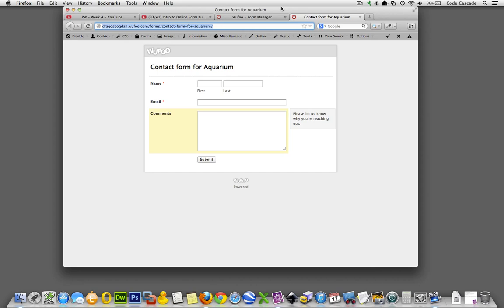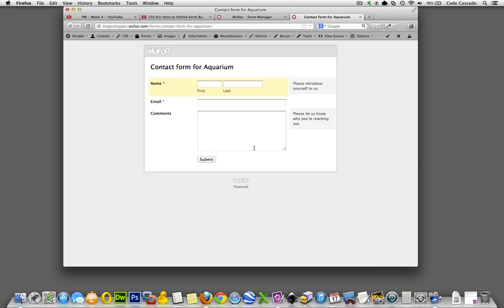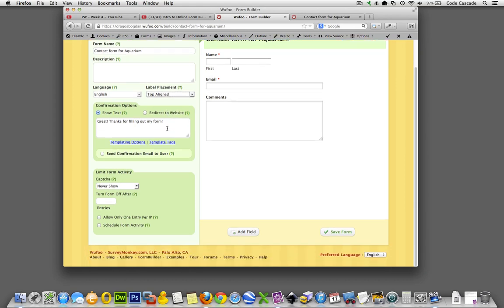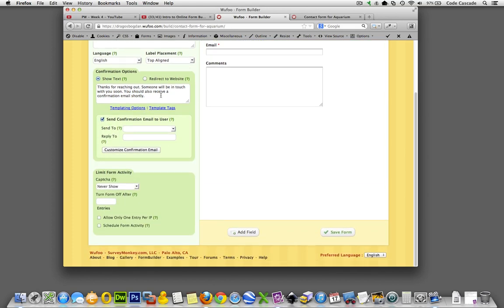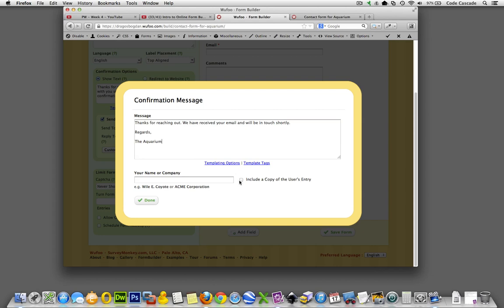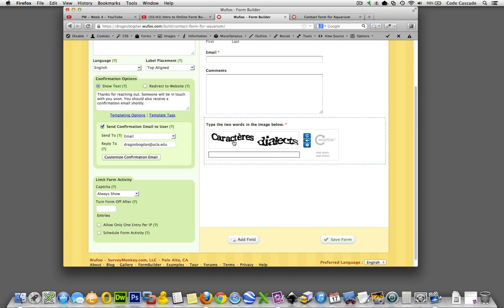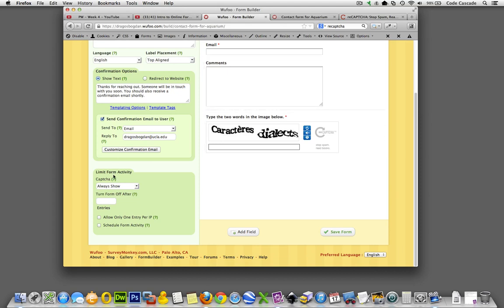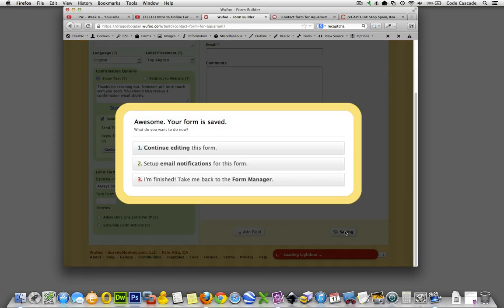(36a/41) Wufoo Form Settings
In this video we'll setup the confirmation and notification emails for our form. The confirmation email will go to the visitor letting them know that we received their submission. The notification email will go to us, the form administrator, alerting of a new form submission.